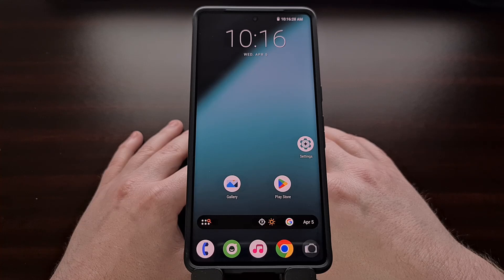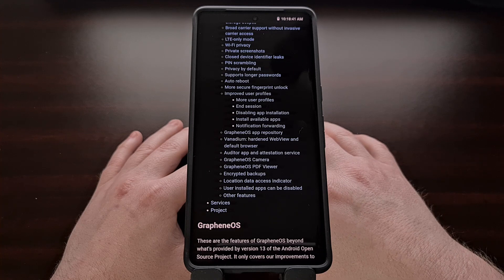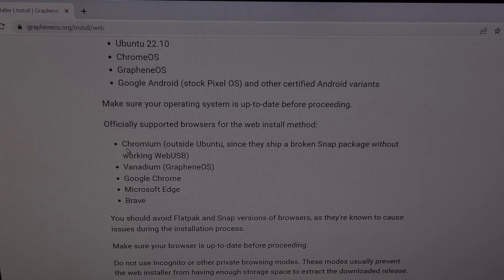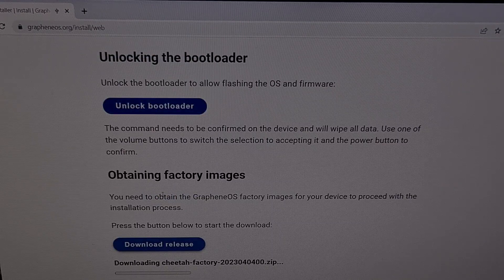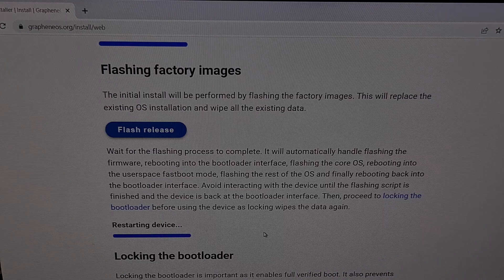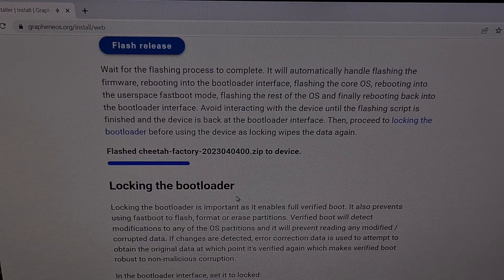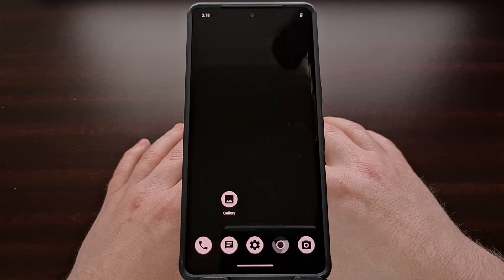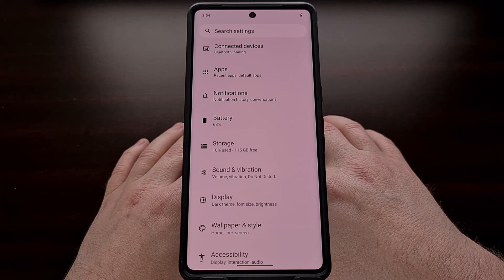How to DeGoogle the Pixel 7 with the GrapheneOS Custom ROM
Today I'll be showing you how to de-google the Google Pixel 7 and Pixel 7 Pro by installing the privacy-focused custom ROM called GrapheneOS.

Video Description
For those who are not familiar with this ROM, GrapheneOS is a custom ROM built for privacy and security. The ROM is based on the AOSP build of Android and then the developers work to make some drastic improvements to secure the OS while also protecting your privacy. The team does a lot of work to fill in the gaps from not bundling Google apps into the OS.

I'll link to the features page of GrapheneOS in the video description below, but you can see a quick overview of what is included in this ROM right here. Naturally, we're going to be seeing a lot of privacy and security features highlighted here, including WiFi Privacy, a more secure fingerprint unlock method, a hardened PDF viewer, their own camera app, encrypted backups, and more.

To begin the installation of Graphene OS on the Google Pixel 7 and Pixel 7 Pro, we first need to make sure the bootloader is unlocked. If you haven't done this yet, be sure to back up your important data and unlock the device. Since I have already done a video dedicated to showing how that is done, I'll link to that down in the description area below for those who may need help with that.

Next, we need to boot this device into Fastboot Mode.

Once the device is in Fastboot Mode, make sure it's connected to the PC with a USB cable and then visit the GrapheneOS install page on a compatible browser.

Now we need to download the factory images for the device. So while it is connected to the PC, let's click the Download Release button and then select a compatible phone here.

With that done, we're going to click the Flash Release button, and again, we're going to select the device from this list here.

The install process can take some time, so be sure to leave the phone alone. . .there's no need to handle the device in any way. Nor should you mess with the USB cable either. We're installing a new firmware onto the Google Pixel 7 Pro here and if we interrupt the installation process then it could put our device into a bootloop.

The dev team recommends that you lock the bootloader immediately after GrapheneOS has been installed. This is important as it enables full verified boot, it prevents using fastboot to flash, format, or erase any of your storage partitions, and it will detect any modifications to any part of the OS.

Some people are going to be installing this custom ROM with security and privacy in mind. And locking the bootloader after it has been installed is recommended to keep those security practices in place.

From here, we can press the Power button to boot into the GrapheneOS ROM for the first time. This boot may take a bit longer than you're used to since we have just erased everything on the device. To complete the bootloader lock process, it's recommended that we go into the Developer Options menu and disable the OEM Unlocking toggle so the bootloader can't be unlocked so easily.

We have just completed the install of the Graphene OS custom ROM on the Google Pixel 7 Pro. You can see the web installer allows us to degoogle the smartphone very easily and now the build of Android you're running is more secure than what Google installs from the factory.

You should also expect to see battery life improve dramatically since it won't have all of those Google services running in the background collecting up your data.

1. Intro [00:00]
2. GrapheneOS Features [01:28]
3. Boot into Fastboot Mode [02:50]
4. Download the Firmware [03:33]
5. Use the Graphene OS Installer [05:30]
6. Relock the Bootloader [08:25]
7. Reboot back into Android [09:30]
8. Disable OEM Unlocking [10:45]
9. Conclusion [13:05]